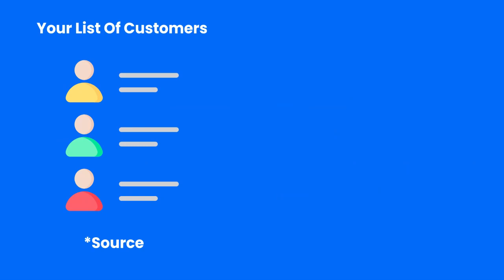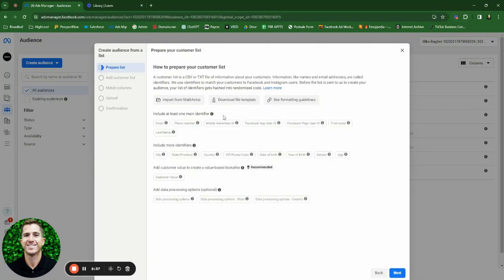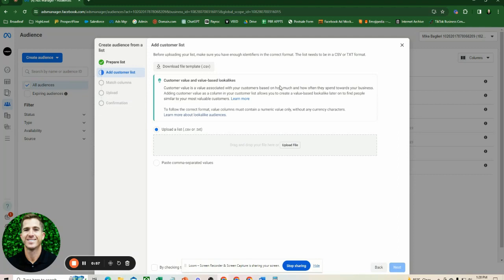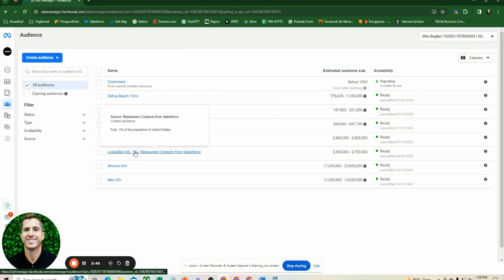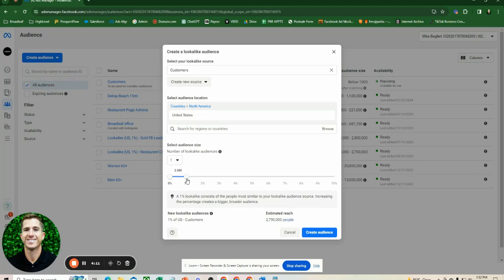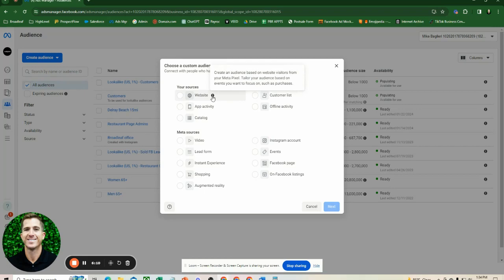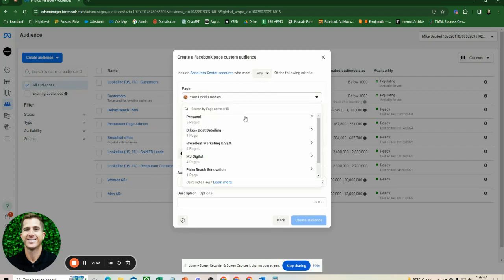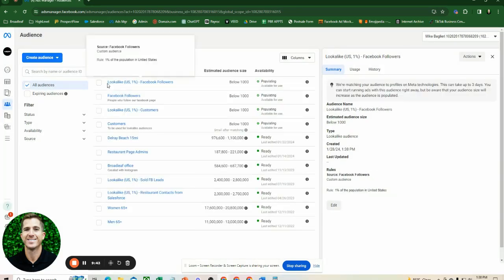Part 4 - Facebook Ads Training For Restaurants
This video covers how to make custom and lookalike audiences using your email list or other options within facebook.